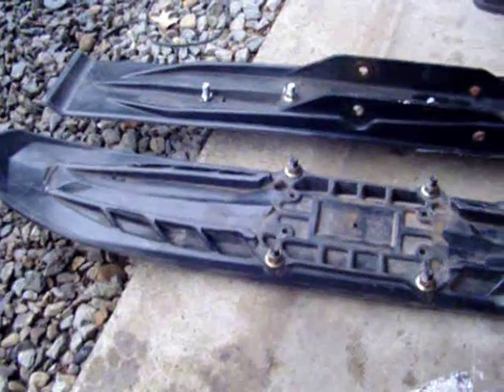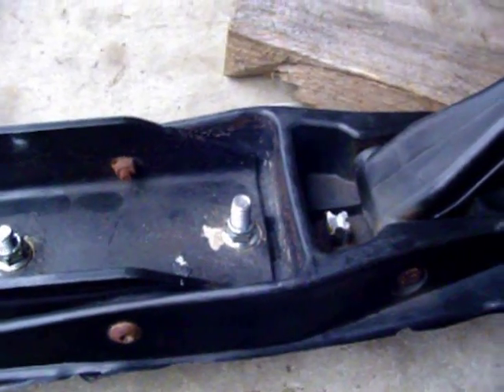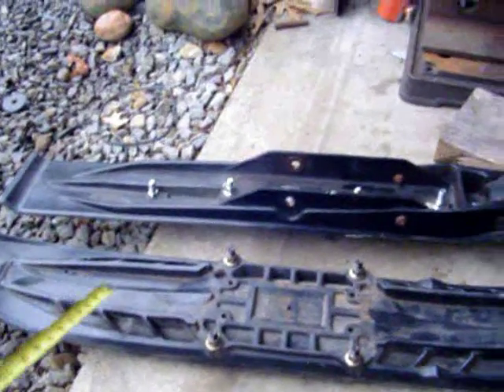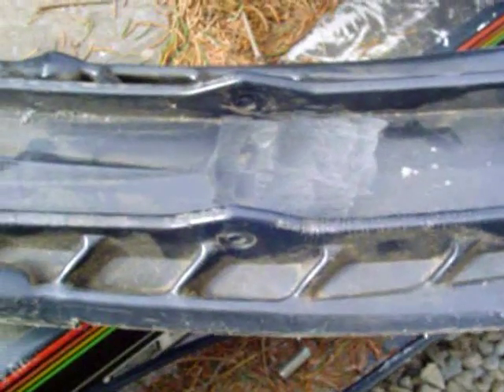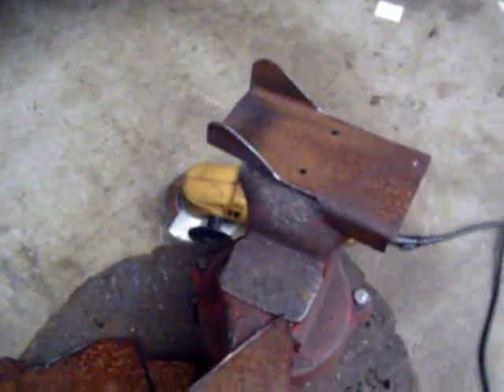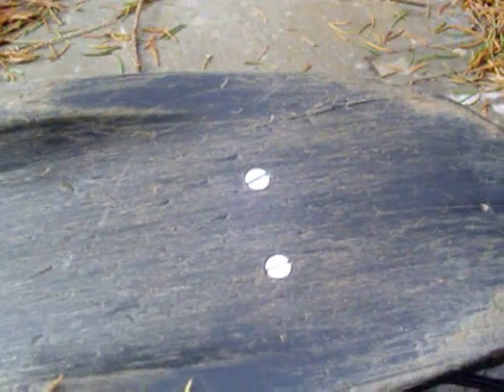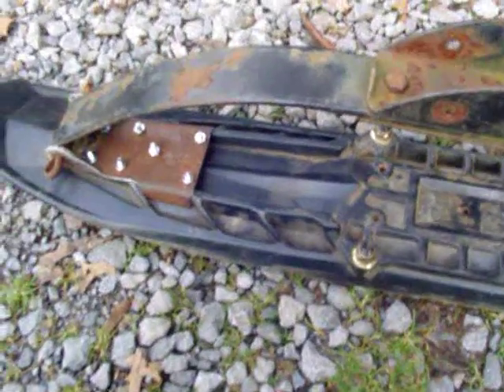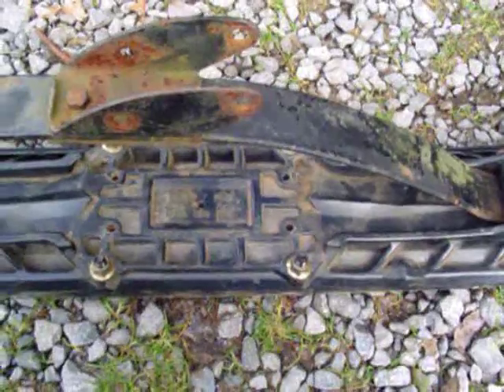Converting Plastic Skis to Leaf Springs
This shows the basic process that can be used to convert newer plastic skis over to leaf springs.  If you wish to run OEM style shocks brackets to accommodate them will have to be incorporated into the front saddle area.  In this design the leaf spring rides directly on the UHMW plastic of the ski itself, but again, the sky is the limit to how you want to make something work

Also, ski and carbide choice will affect how much the ski will sag when setting on a hard surface, snow helps to more evenly distribute the weight.  Also watch out for skis that have the center of the carbides placed too far forward or back as this can affect handling, you want the center of the carbide roughly centered under the spindle.